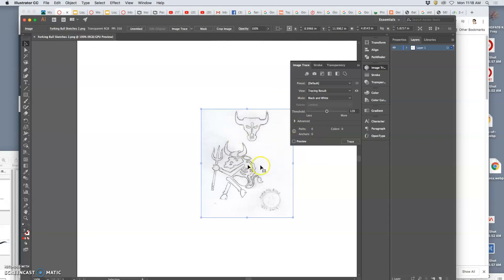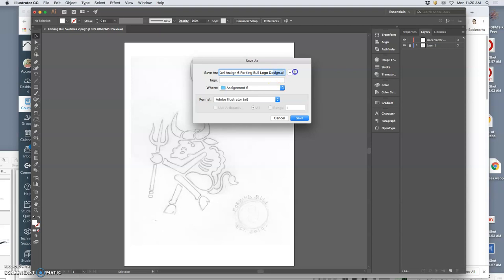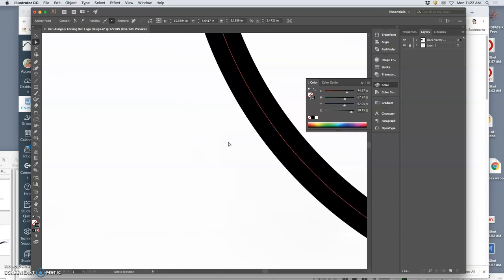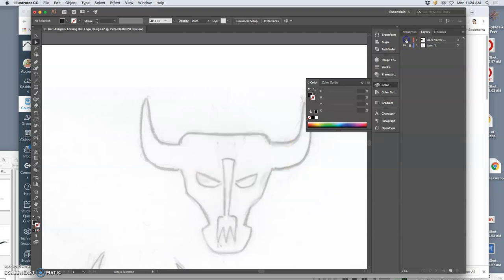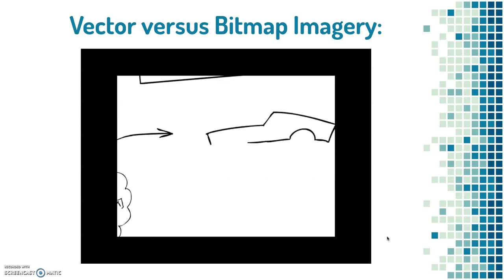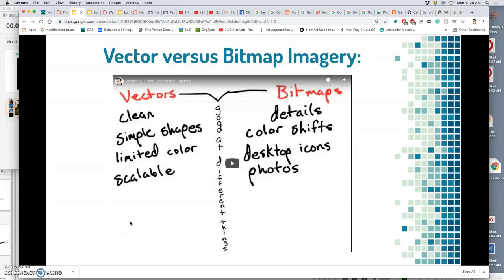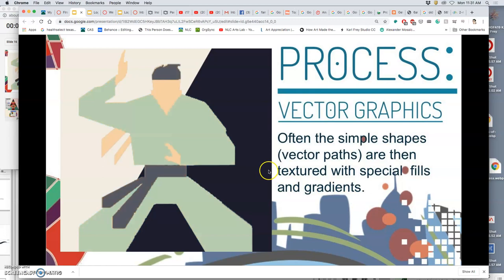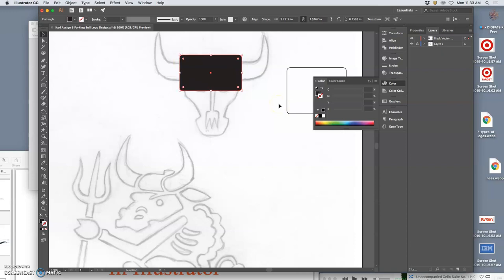3 Understanding Vectors